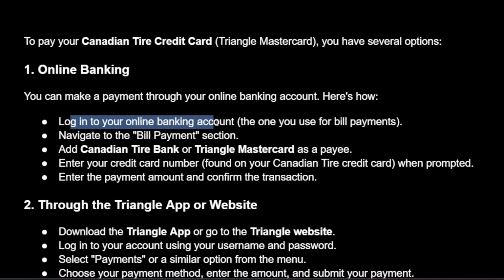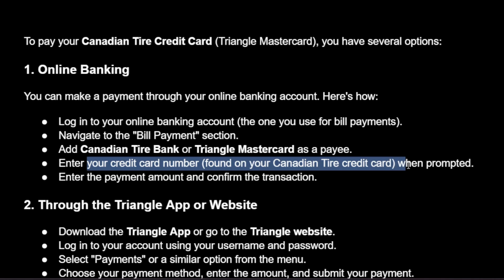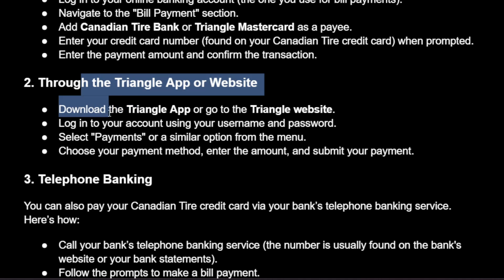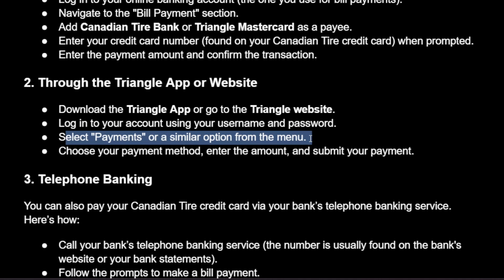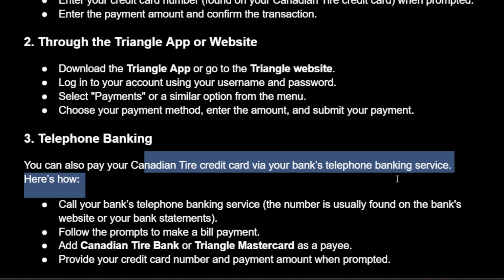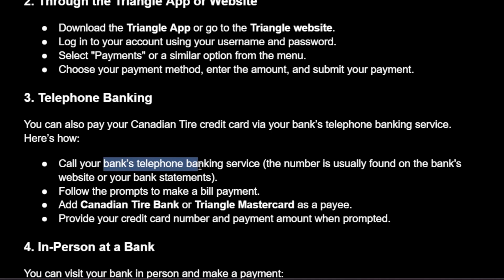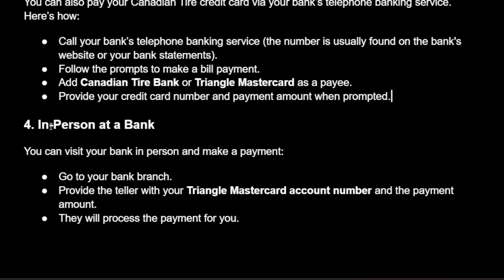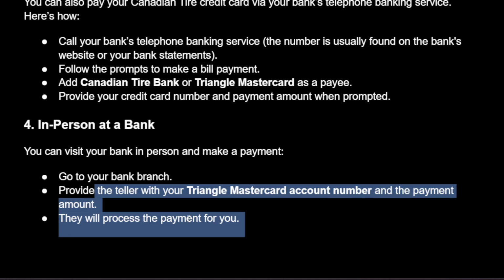How To Pay Canadian Tire Credit Card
In this video I show you how to pay Canadian Tire Credit card. If you want to learn how to pay your Canadian Tire credit card bill then this is the tutorial for you.